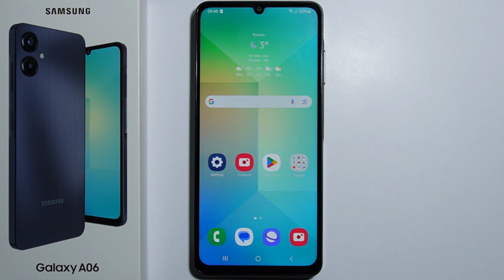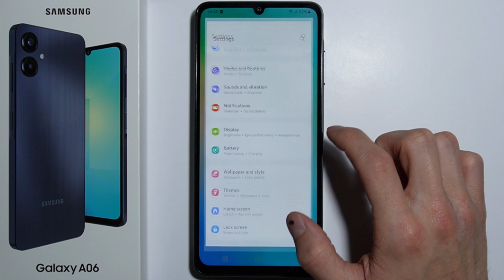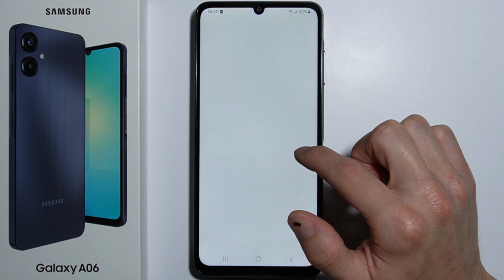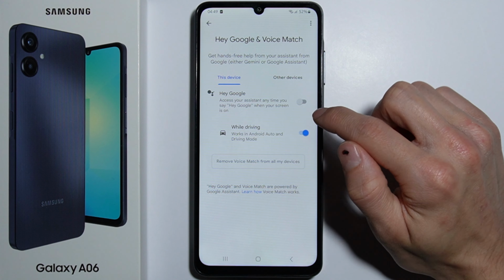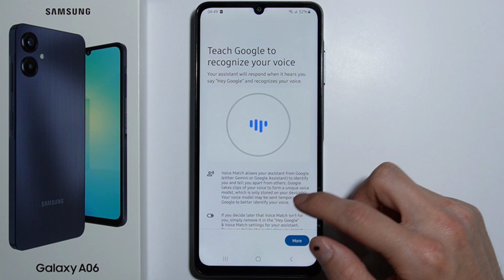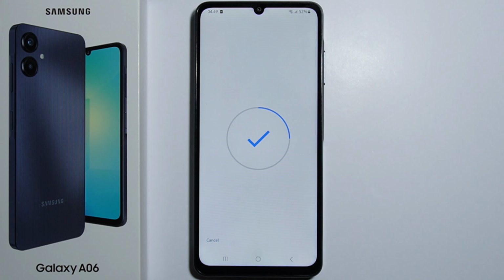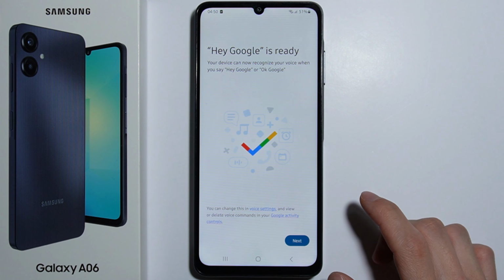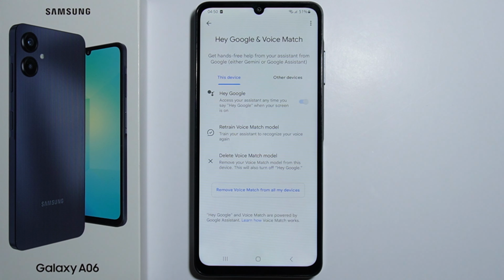Samsung A06: How to Activate Hey Google?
In this video, we show you how to activate "Hey Google" on your Samsung A06. By enabling this feature, you can easily use voice commands to control your device, make calls, send messages, and more, without touching your phone. Follow these simple steps to set up Google Assistant and start using voice commands on your Galaxy A06. Watch to learn how to activate "Hey Google" and make the most of your Samsung Galaxy A06.